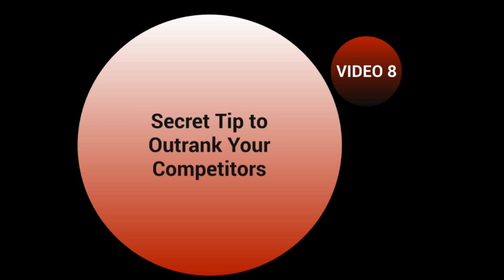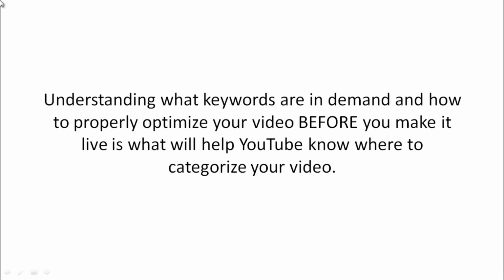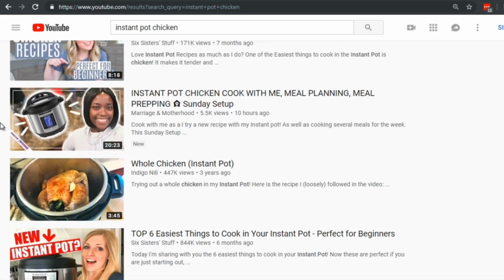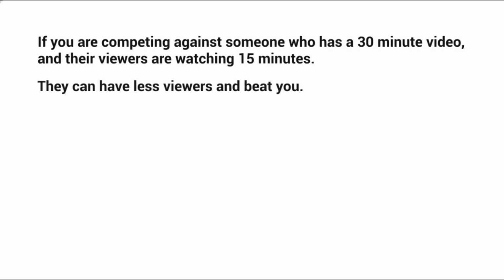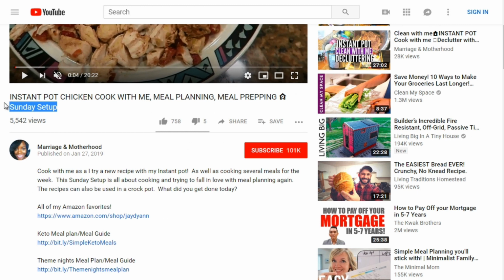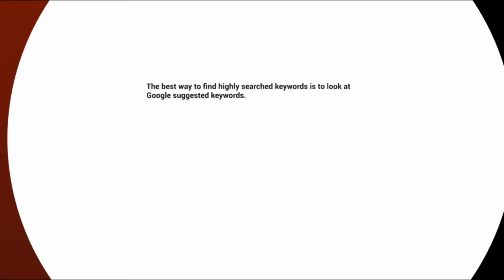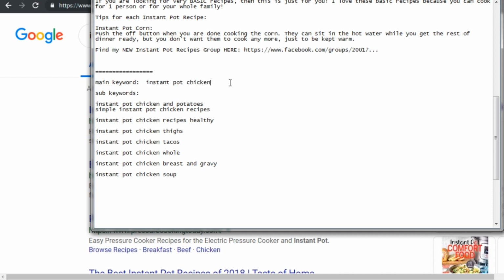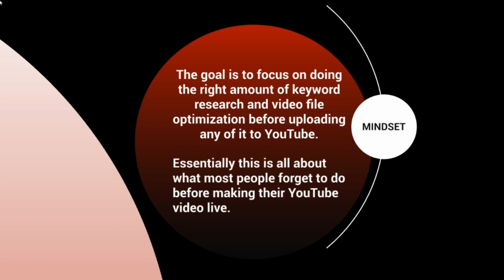YouTube SEO V2 Optimize Video!!treading